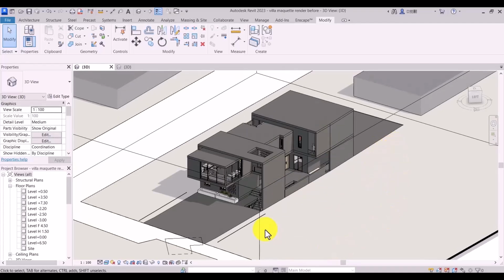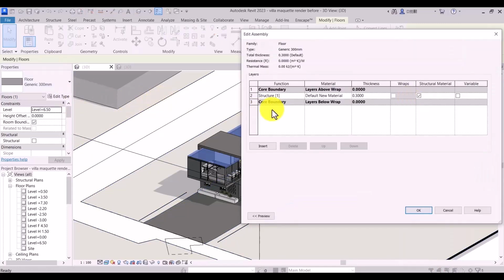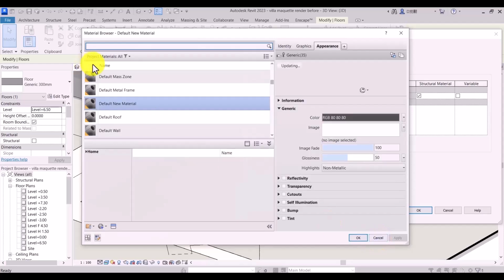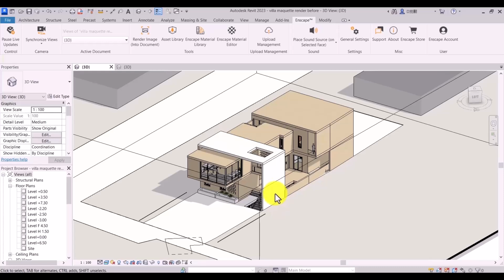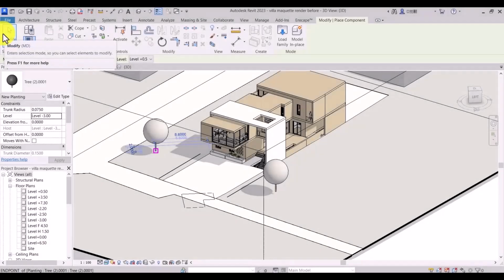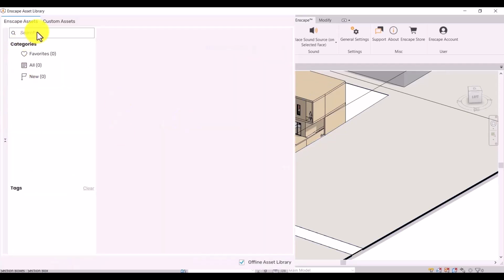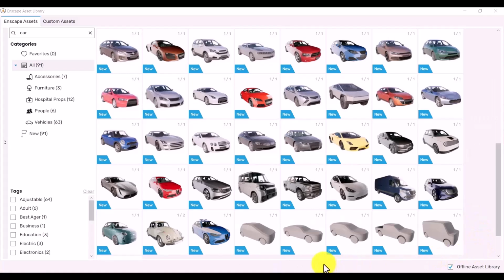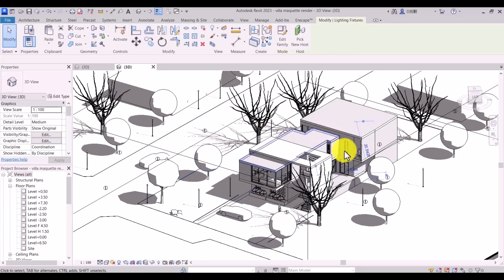How I Create Enscape Renders That Look 1000% Like REAL Physical Model Photos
In this brand-new 2025 step-by-step tutorial, I reveal my complete secret workflow for getting ultra-realistic “model photography” renders straight from Revit using Enscape! 🔥

You’ll master:
✅ Perfect material setup
🌞 Pro lighting + custom HDRI sky tricks
🌳 How to add realistic trees, cars, people & context objects
🖼️ Final touches to make it look like a physical scale model photo
🚀 Best render settings for speed + maximum quality

This is the Enscape rendering tutorial every architect and student needs in 2025!
Want the FULL professional course + all assets + project files + 1-on-1 support?
👇 Click the link below RIGHT NOW!

Comment “MODEL RENDER” below if you want the Revit + Enscape project files!